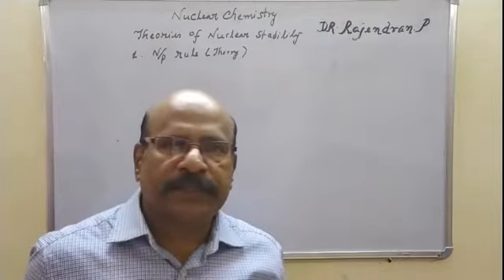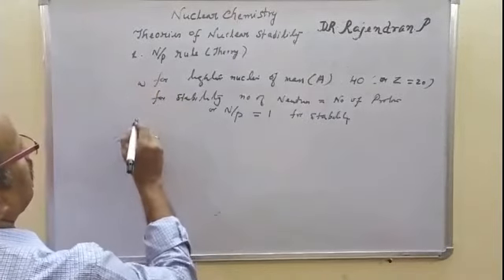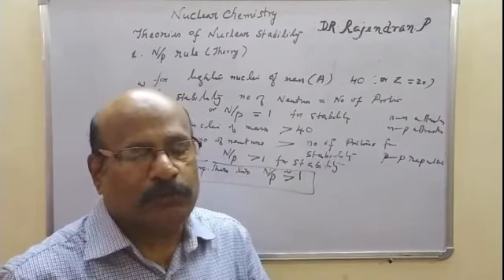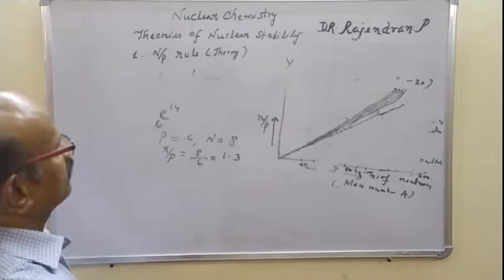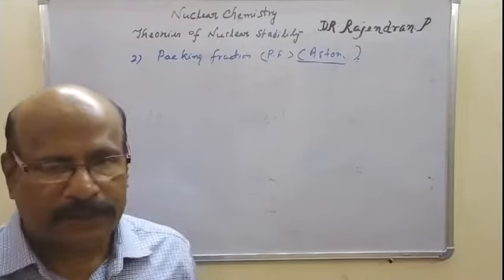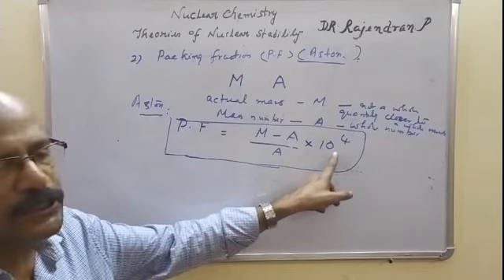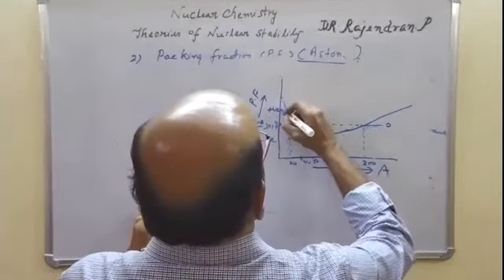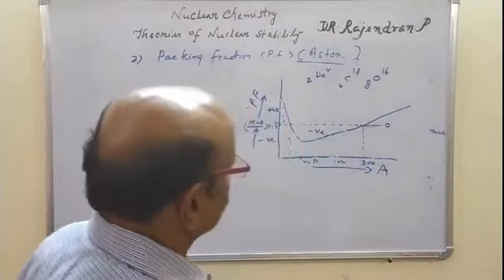Nuclear chemistry 2